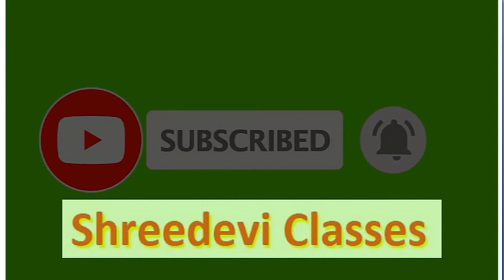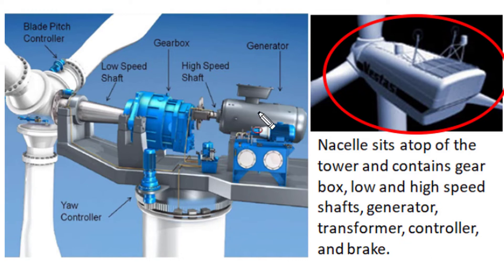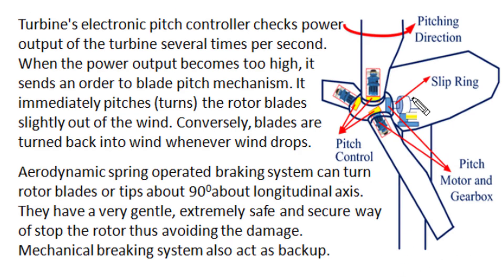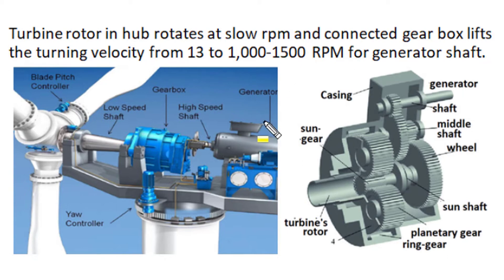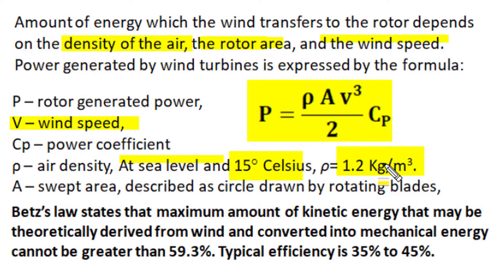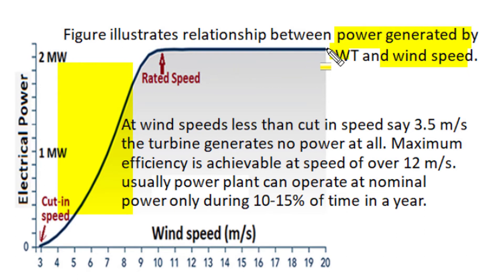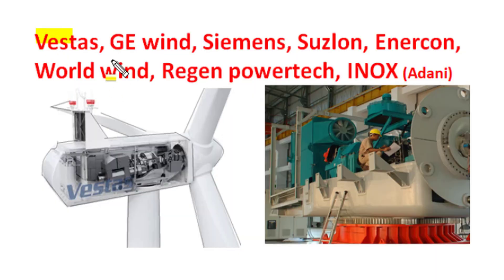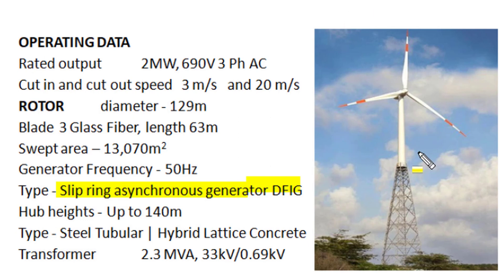Wind Power, Working & control of Wind turbine Generation, Power-velocity relation , specification EV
This English Video describe wind turbine Generation, it explain working and control used for wind power generation in wind turbines of variable speed. It explain relation of turbine power with wind velocity. Explain importance of taller tower and longer blade turbine for low wind sites. This is third part following introduction and core part of DFIG. This explain Components, working and control of WTG. powerandwindvelocity controland protection